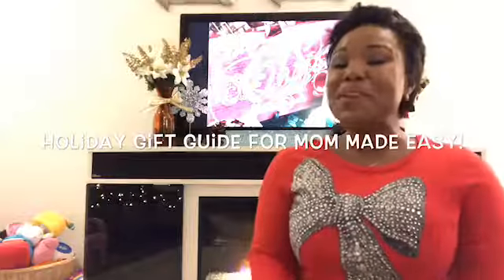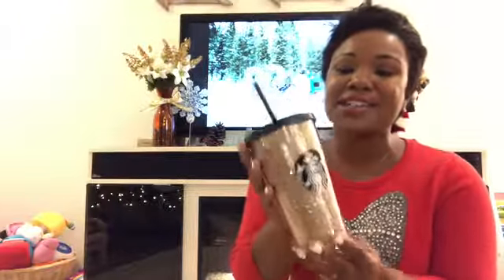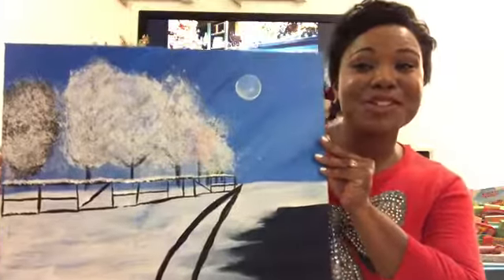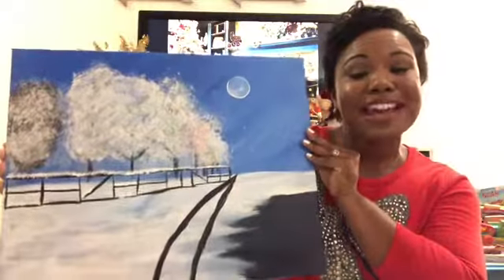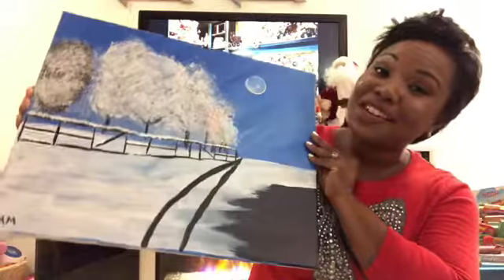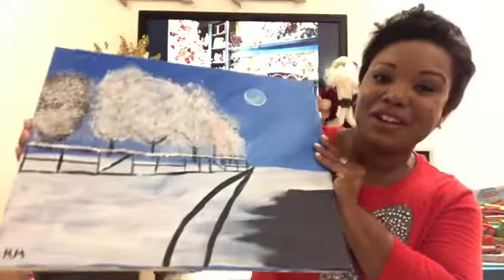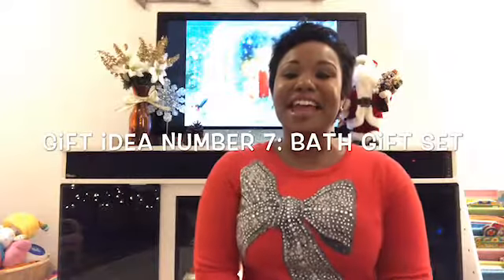Super Simple Holiday Gift Guide For Mom: Mom of Young Children/ Special Needs Mom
Hey guys! With only EIGHT days left until Christmas, some of us are still scrambling to find that perfect girly for those we love! Here are my top 10 favorite gift ideas to give a Mom in your life, whether she’s a friend, sister, daughter, wife, niece...or even your own mom! This list is so simple and easy, but incredibly thoughtful of mom’s needs!
Happy Holidays! 🎄
Xoxo,
Myca 💖